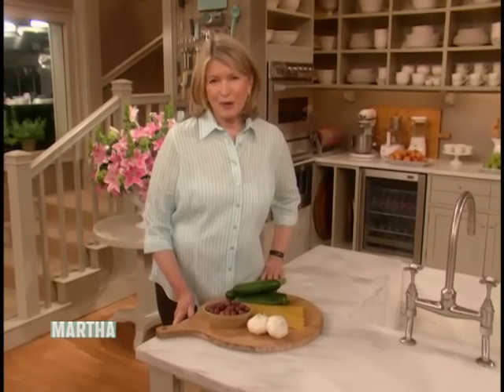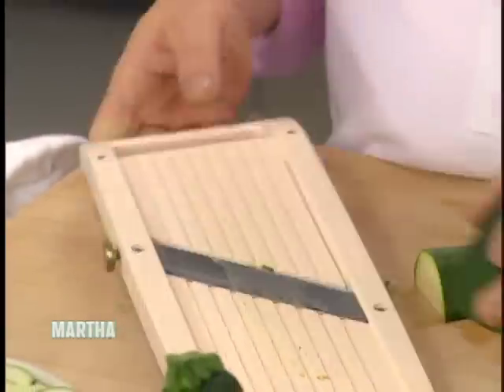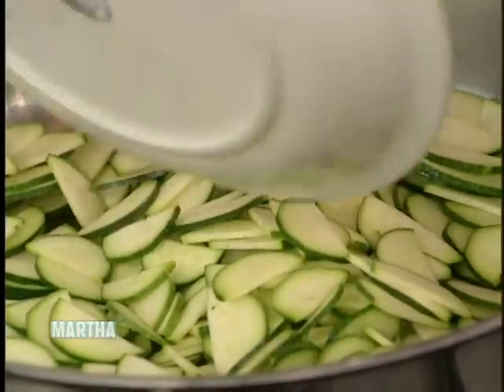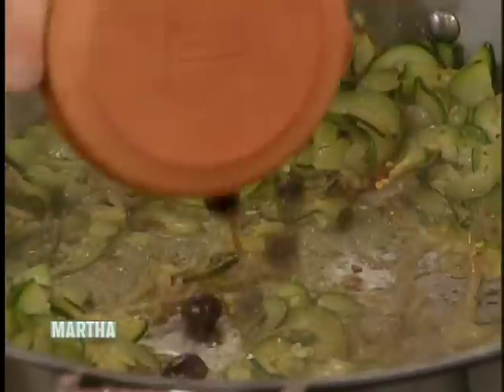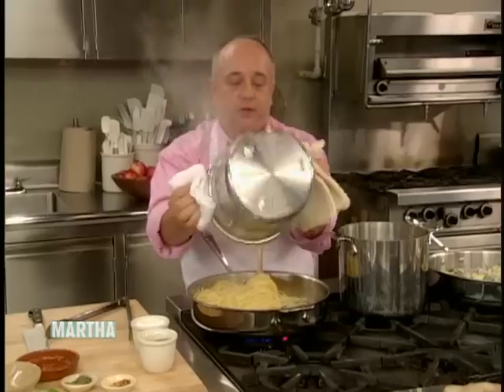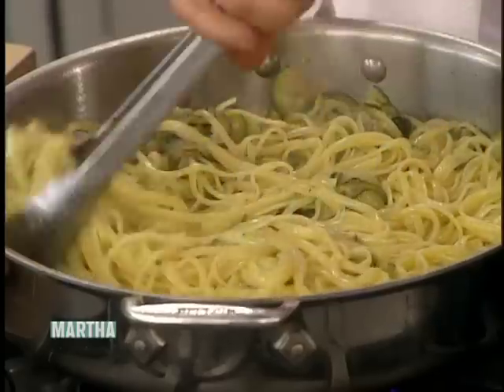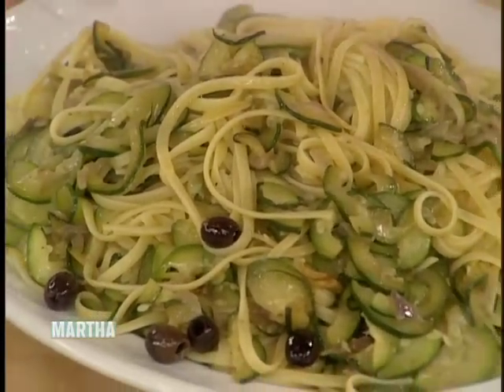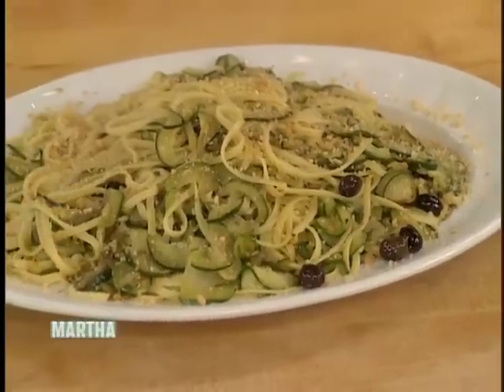Good Things: Linguine with Zucchini and Toasted Bread Crumbs - Martha Stewart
Martha Stewart features simple suppers and welcomes chef Mark Strausman who prepares linguine with zucchini, olives and toasted bread crumbs.